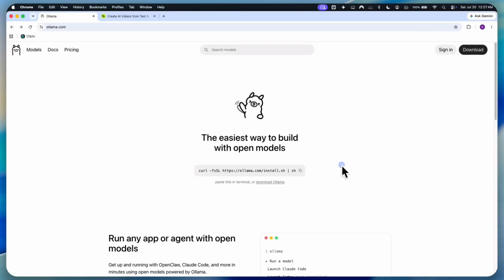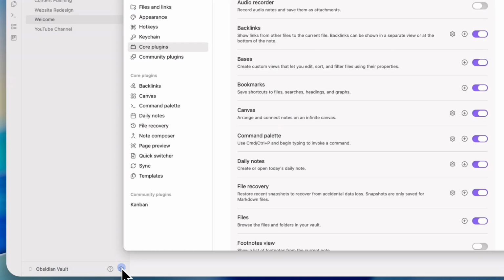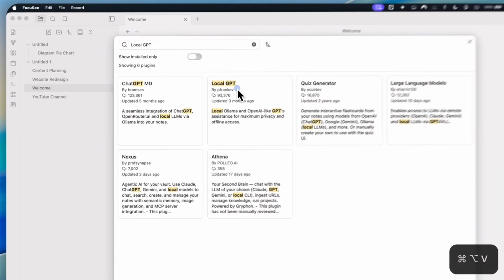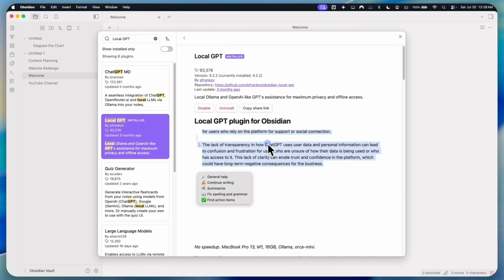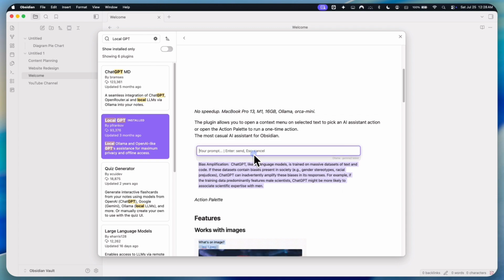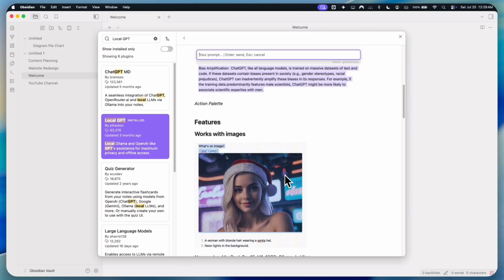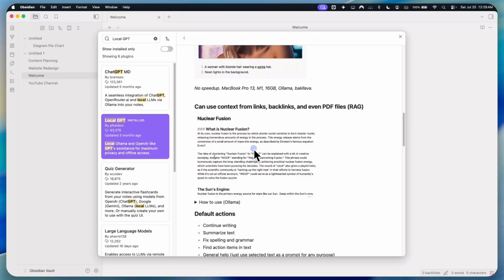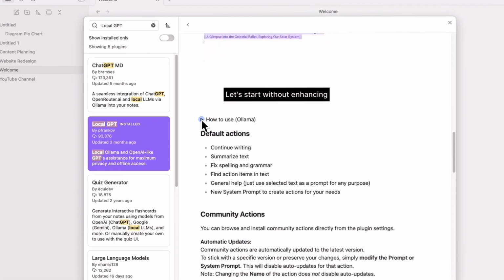How To Run Local AI With Obsidian [FULL GUIDE]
How To Run Local AI With Obsidian — step-by-step full guide to set up an LLM inside Obsidian for offline AI workflows. Learn to install and configure a local AI model, connect a vector database, create searchable knowledge bases, and optimize prompts. This tutorial covers model selection, resource requirements, and plugin setup so you can run private, fast AI in Obsidian without cloud services. Follow along with examples, troubleshooting tips, and performance tuning for desktops and laptops.